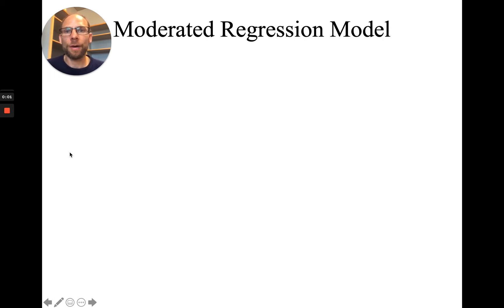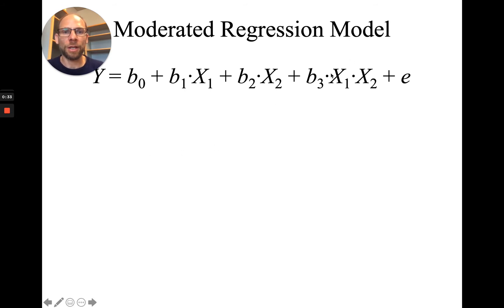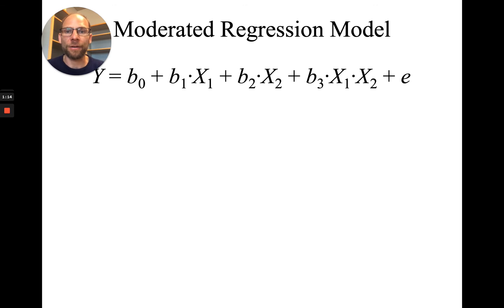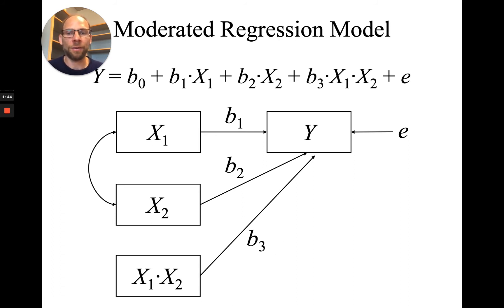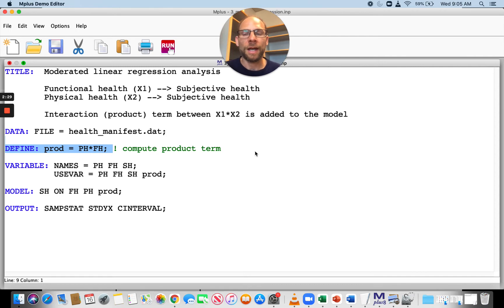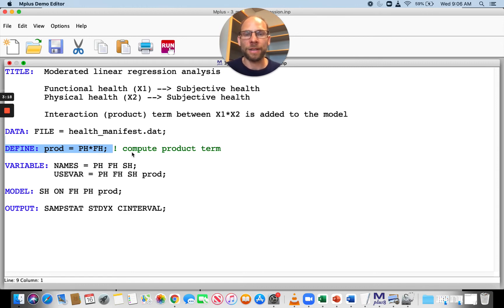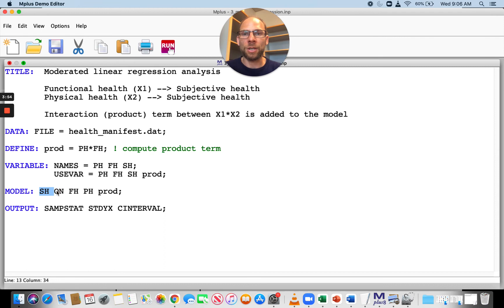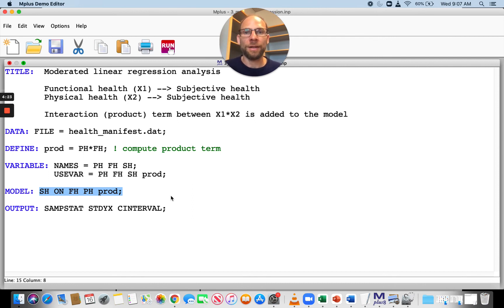Moderated Regression in Mplus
QuantFish instructor and statistical consultant Dr. Christian Geiser shows how to run a moderated regression analysis in Mplus.